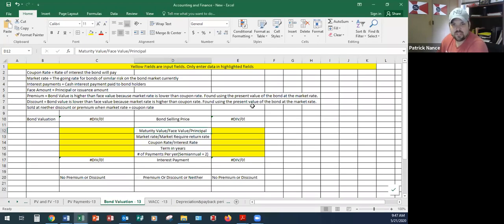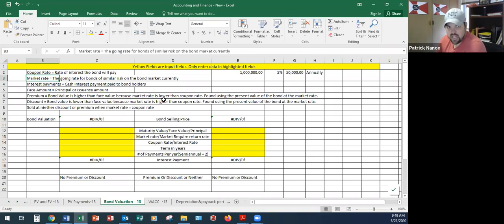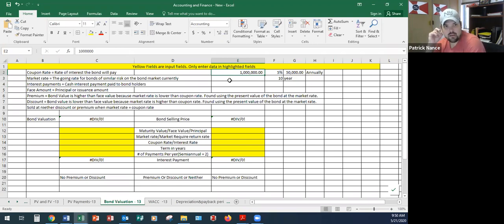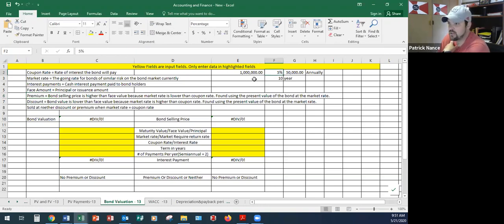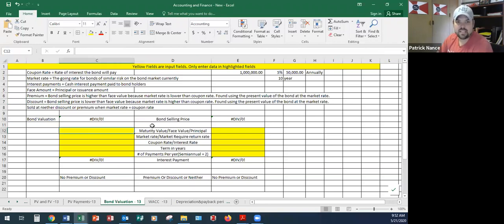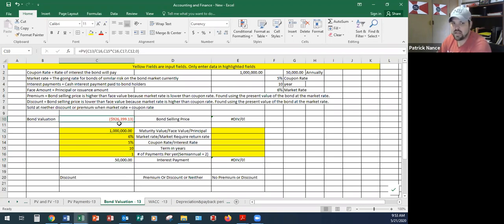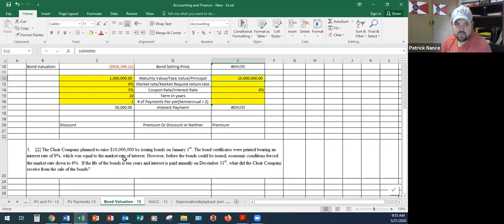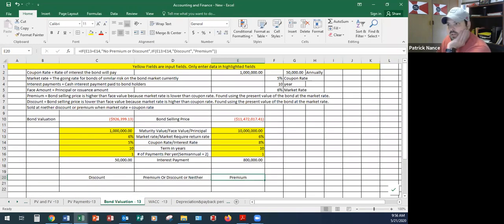Bond Valuation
Premium or discount on bonds